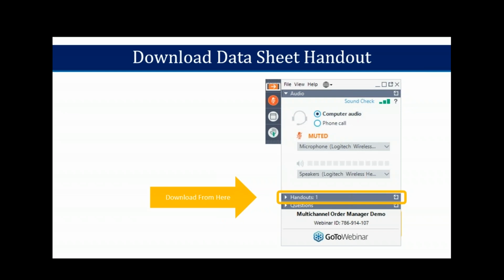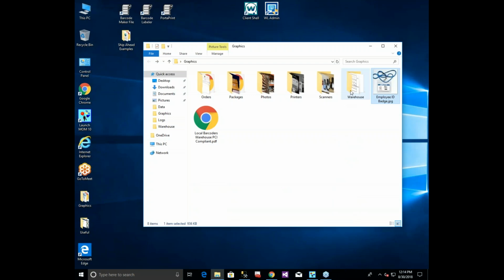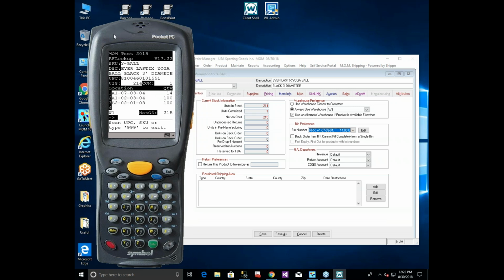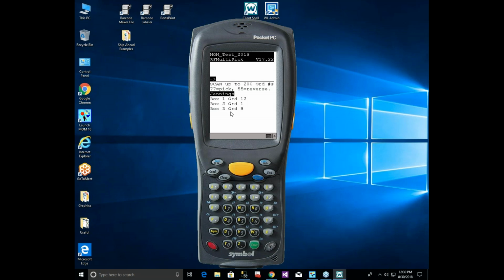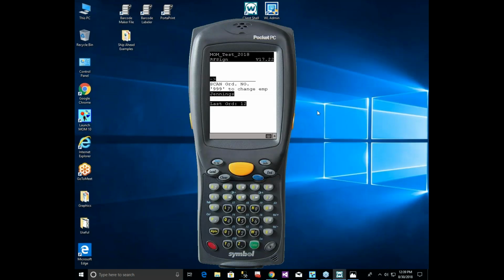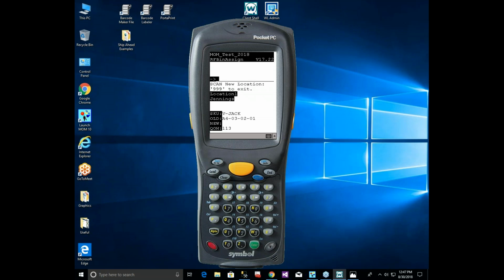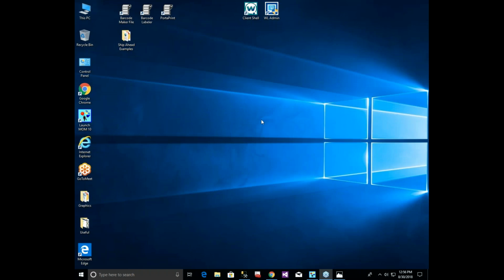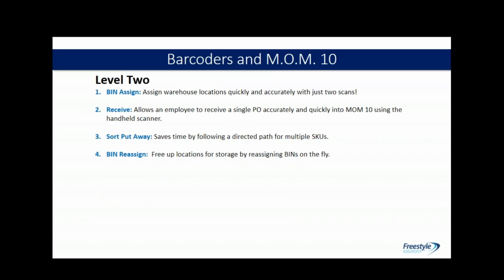Maximize the Potential in Your Warehouse with Barcoders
Learn how to maximize the potential of your warehouse and understand the power of barcoding with our partner Barcoders.